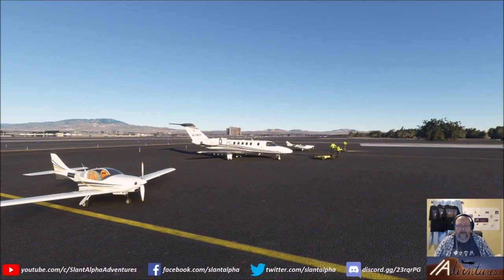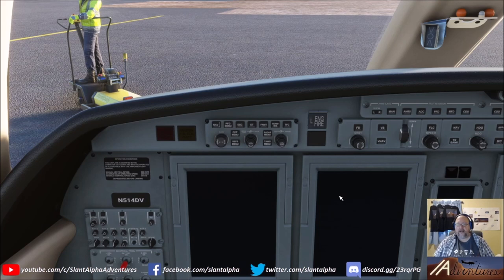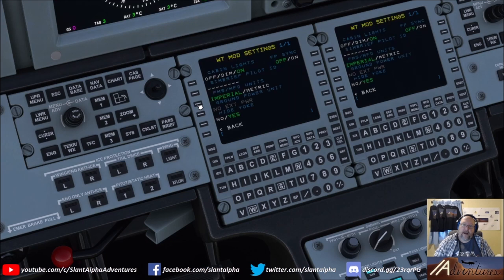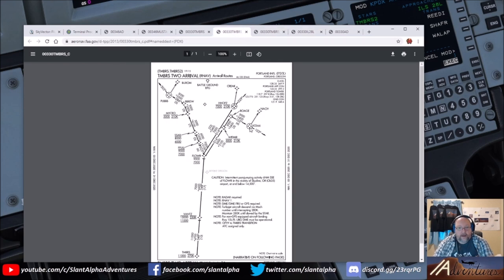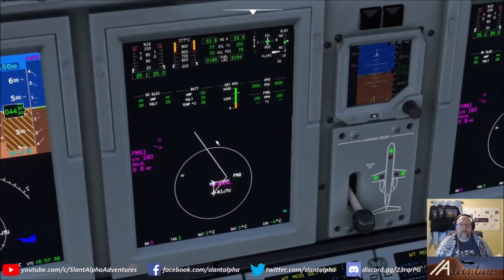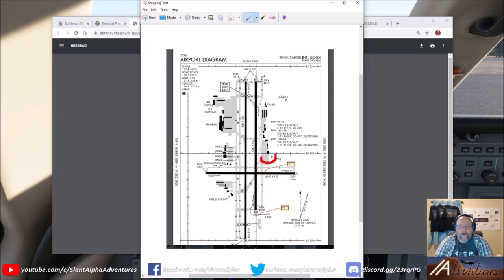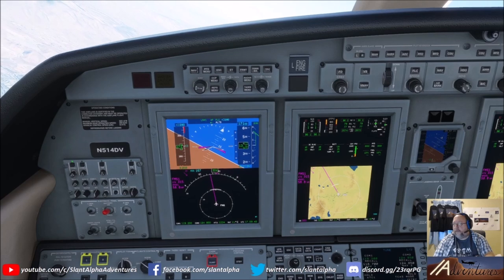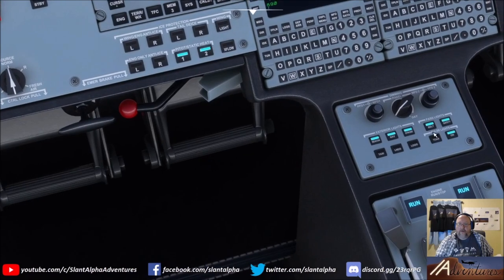[ MSFS2020 ] "Working Title" mod for the Citation CJ4 v0.8.1, FULL FLIGHT TUTORIAL, KRNO to KPDX!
This is a flight from Reno / Tahoe International (KRNO) to Portland International (KPDX) in Microsoft Flight Simulator 2020's Citation CJ4 with the "Working Title" mod, version 0.8.1.  The flight demonstrates the modified version's nearly-full implementation of the Proline 21 Flight Management System including the ability to modify the route in-flight, change arrival procedures and runway assignments, and use VNAV to fly a profile-descent STAR (AKA a "descend via") and automatically manage each successive altitude constraint.  (Currently, the ability to fly holds and Missed Approach Procedures automatically is not yet supported, but is high on the developer team's list to implement.)

We attempted this last night on our livestream -- but the distraction of the stream chat plus some unusual curveballs from VATSIM ATC made it a more hectic demo than intended, and not terribly effective as a straight-up tutorial walkthrough.  Plus, we missed a few steps on the pre-flight setup, rendering the departure V-speeds inaccurate.  On this second attempt, we did a more through and complete job of entering the initial performance data required to make those speeds correct.

In this version of the flight, however, we did intentionally demonstrate how to accommodate reprogramming the assigned arrival runway once handed off from Center to Approach, in case it's not the one you anticipated.

NOTE: this flight was recorded BEFORE the Asobo update to MSFS2020 dated Tuesday, December 22nd, 2020 was released.  As of this writing, MSFS2020 has now updated to 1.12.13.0, and Working Title responded (within hours!!) to update the CJ4 to 0.8.2.  According to the developers, several small (unspecified) bugfixes were deployed, but no major functionality adds or changes were made.